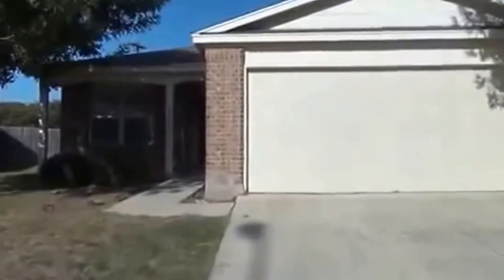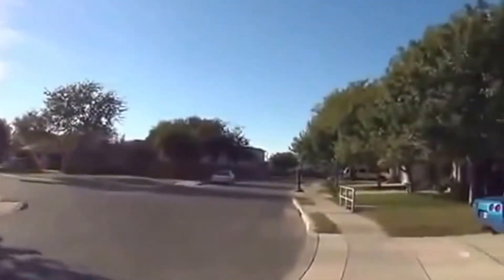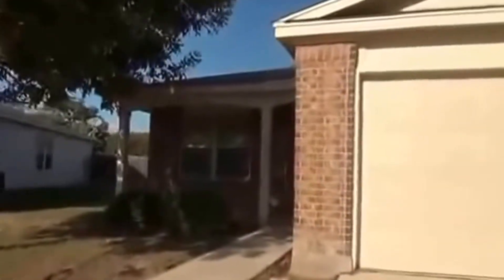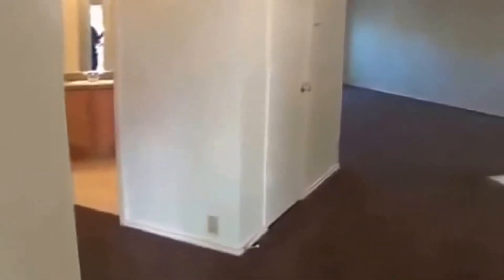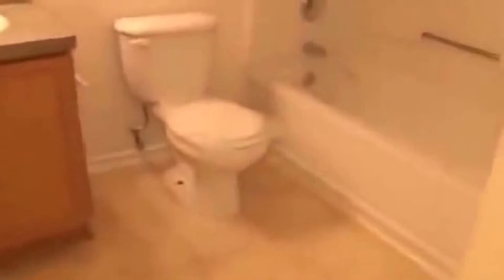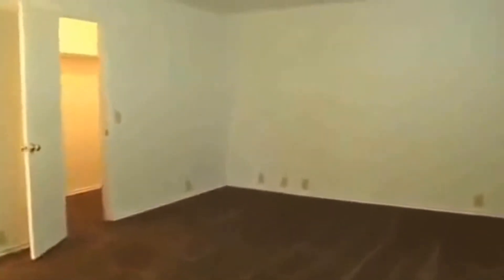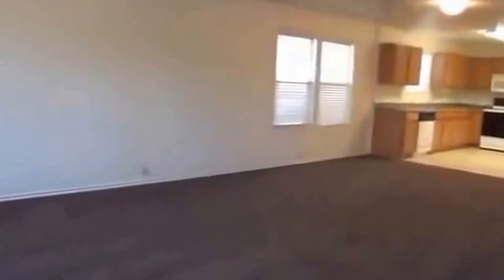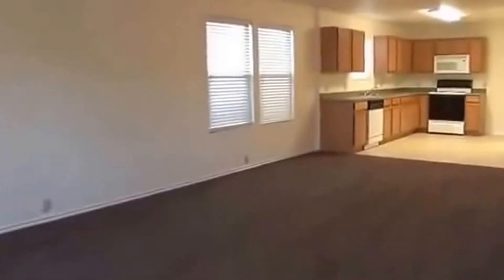Houses in San Antonio TX 3BR/2BA by San Antonio Property Management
You can also view our available listings or view our houses in San Antonio TX You can also visit our office at

This walk through of 5626 Timber Haven, San Antonio, TX 78250 is brought to you by the industry leader in San Antonio property management -- Liberty Management, Inc.!  This charming and spacious 3-bedroom, 2-bathroom San Antonio house for rent features newly-installed carpets and freshly-painted interiors, an amazing open plan living/dining/kitchen area and a wooden deck out back that leads to a low-maintenance yard that offers lots of landscaping or gardening possibilities. The open kitchen offers lots of cabinet and counter space and has a walk-in pantry and comes equipped with a stove, microwave and dishwasher. The bedrooms are all more than ample in size, with built-in closets and carpeted floors to enhance that relaxing and comforting feel.

Ever imagined yourself living in lovely houses like this San Antonio house for rent? and give our professional San Antonio property managers a call today!

Liberty Management, Inc. have the leading San Antonio property managers!